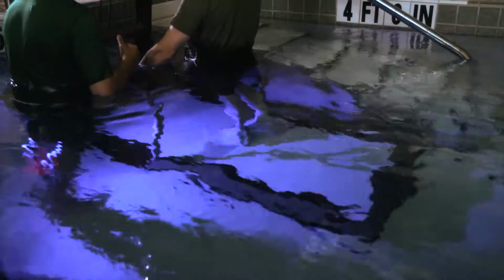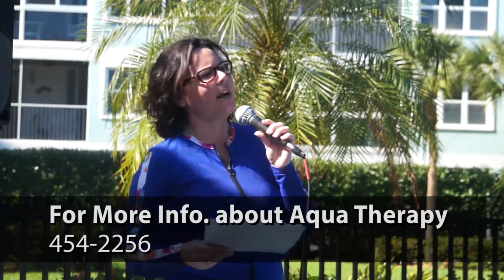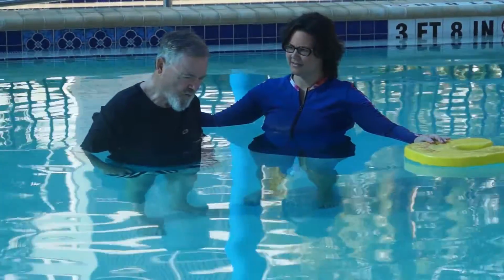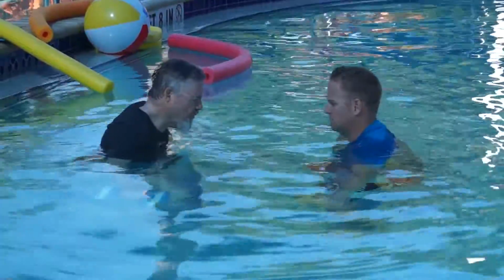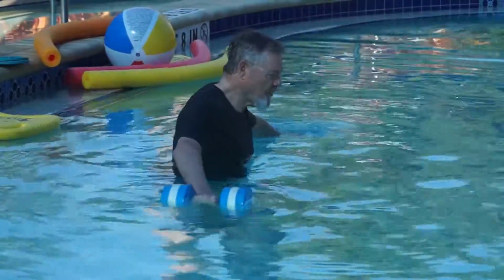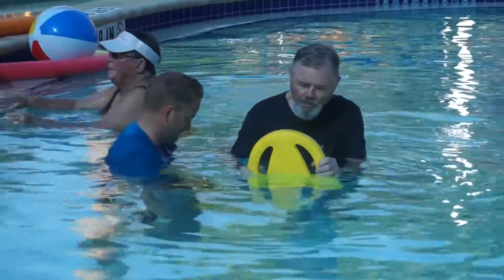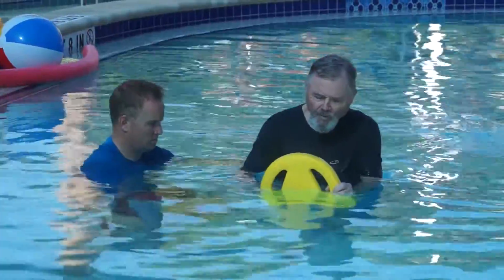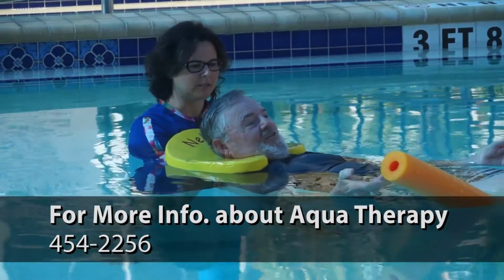Health Connections: The Benefits of Aquatherapy